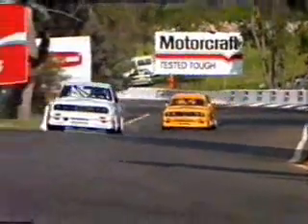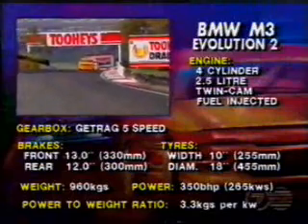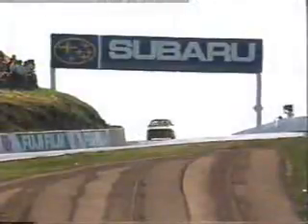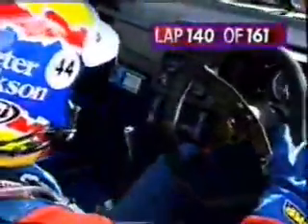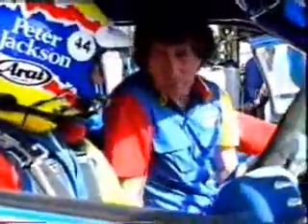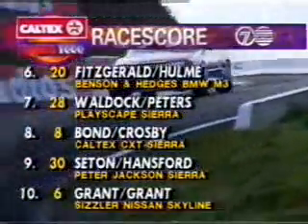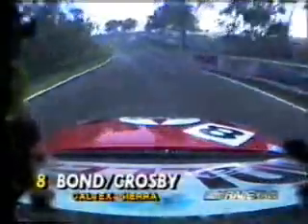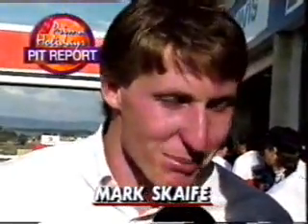Bathurst 1000 1991 Race 13of14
One of Australia's best races featuring the Nissan GTR.
The 1991 Bathurst 1000 race.
Approx 22MB each. Total of 14 files.
Use to download them all